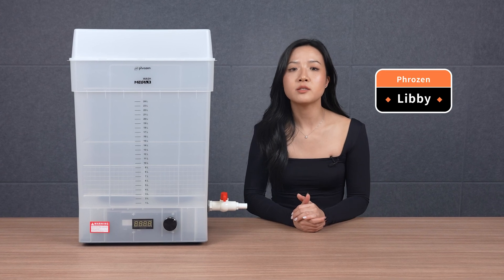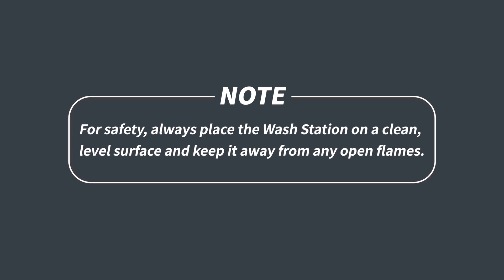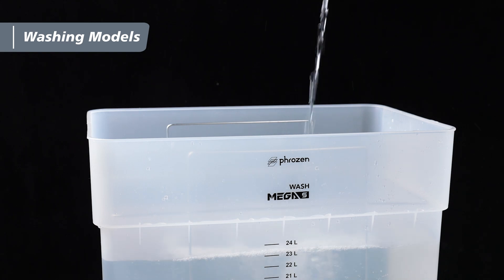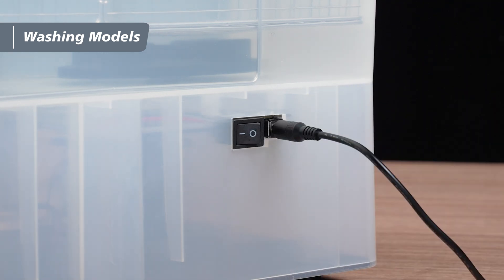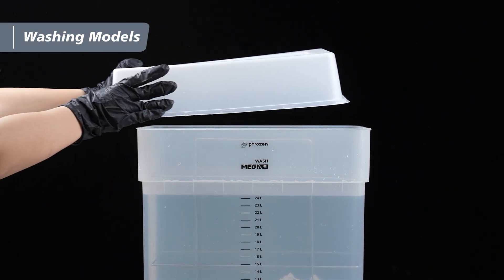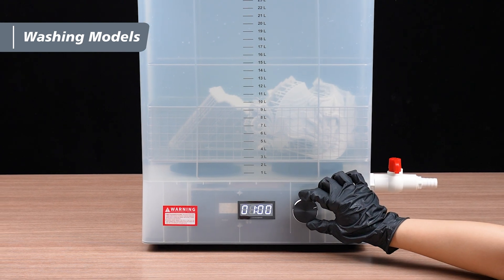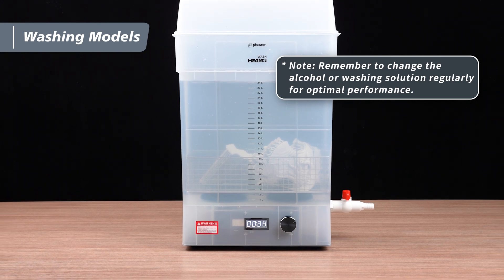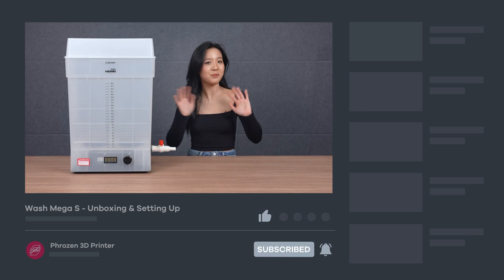Phrozen Wash Mega S: Unboxing & Setting Up - Phrozen 3D Printer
In this video, we’ll show you how to use the Wash Mega S for proper cleaning and post-curing, ensuring your models stay durable!

📌 Jump to the section you need:
00:00 introduction
00:23 Unboxing the accessories
00:28 Washing the model step
01:41 outro

✨If you have any questions about calibration or the printer, please get in touch with our customer support for assistance: